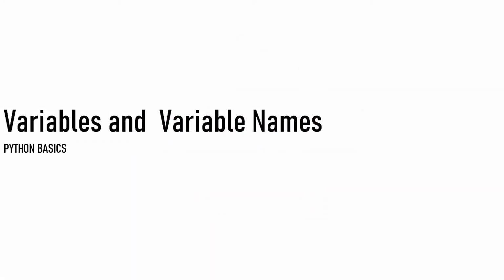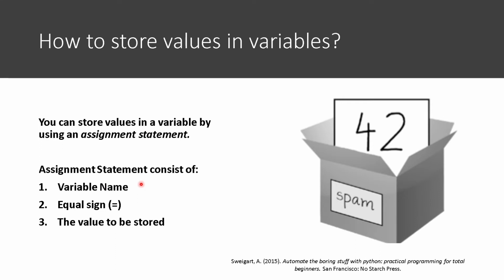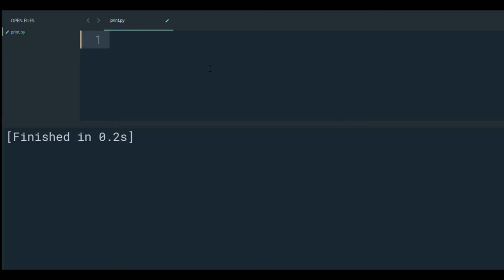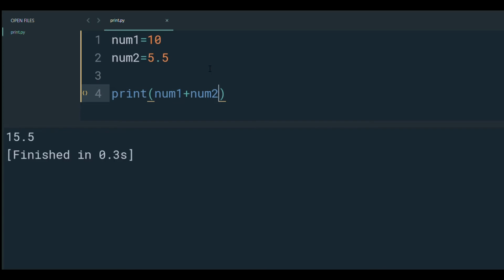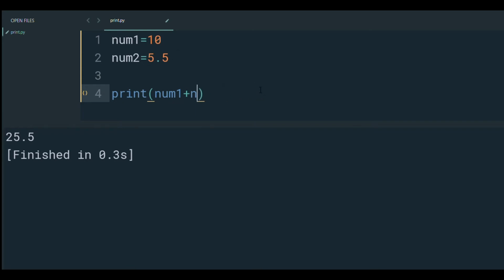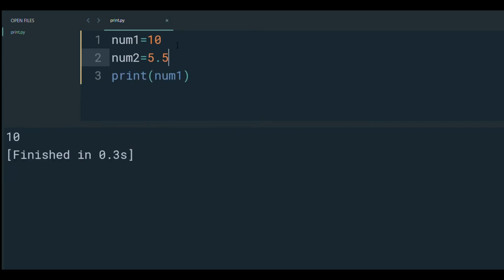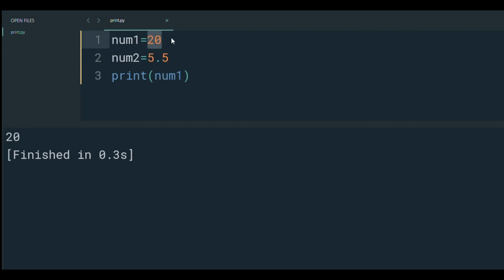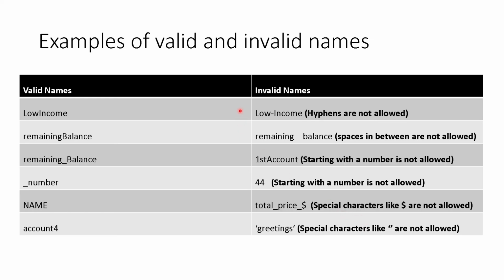Python Programming-Variables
To continue your learning with Python Programming, enroll in our Online Training Class.